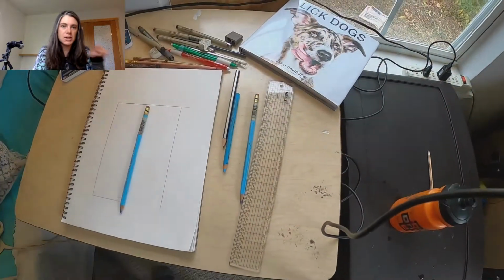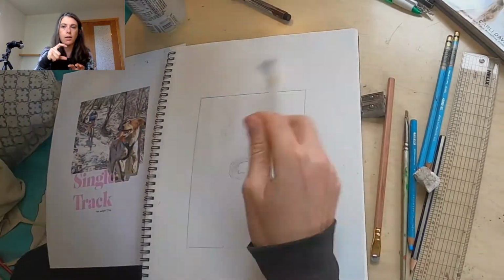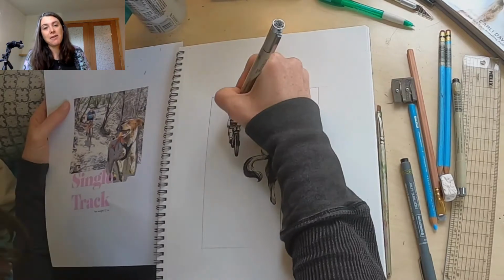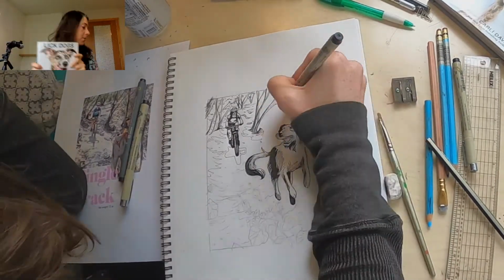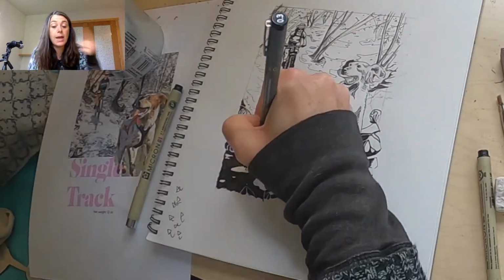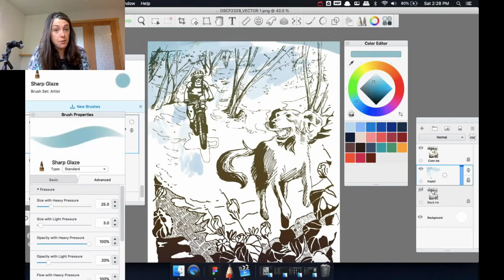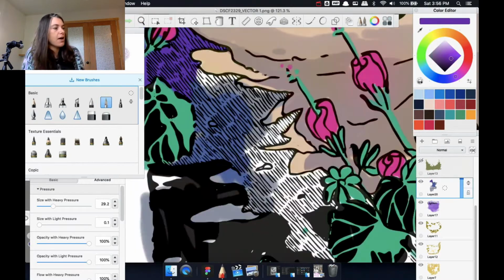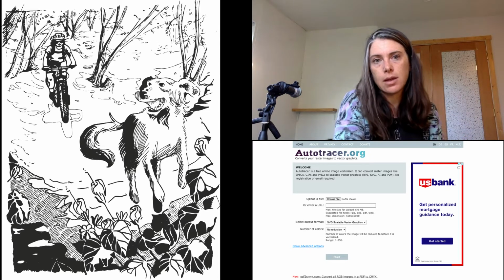Single Track Coffee Label Illustration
We're roasting our own coffee!!! Woo hoo! We're really excited about our ability to control quality and flavor. Our espresso is delicate and delicious. We love making them sugar milk lattes because they're fun, but we're even more delighted when someone gets a small drink so they can really taste coffee. ...I digress. Sorry. The label! So this is my first of four coffee bag labels: Single Track. It's the name of our single origin coffee. We're not getting overly specific on the packaging because the origin will change over time. But it will always be a light roast so you can really taste what makes the coffee unique.

Art-wise, this is a comic book style inked illustration that was colored digitally. I used

ART SUPPLIES
B pencil
01, 03, and 08 liners (I wish I had India ink! Would have saved time)
Strathmore sketch paper
Cason tracing paper

FREE APPS
Sketchbook, Figma, and Autotracer.org.

EQUIPMENT
Fuji Finepix (circa 2004? or '06?)
GoPro 8